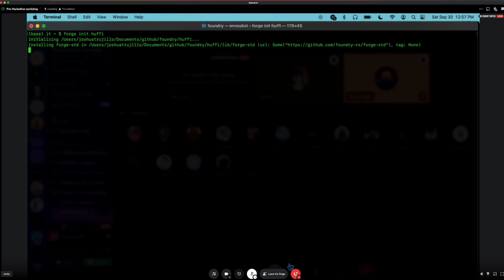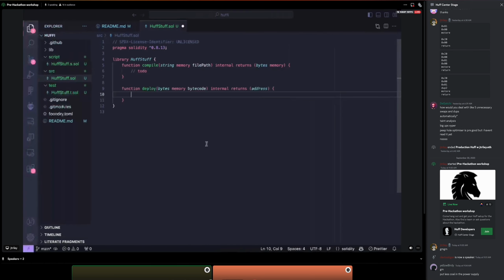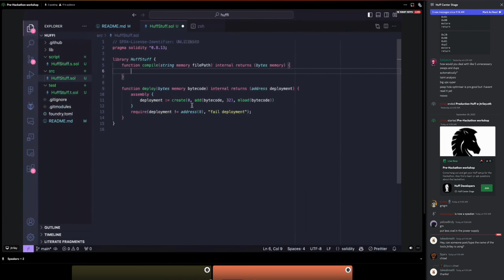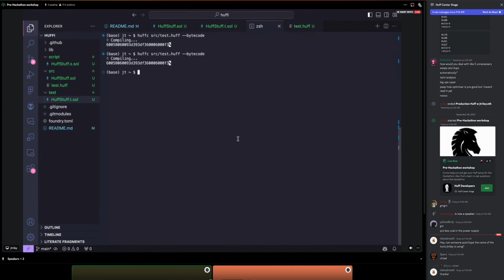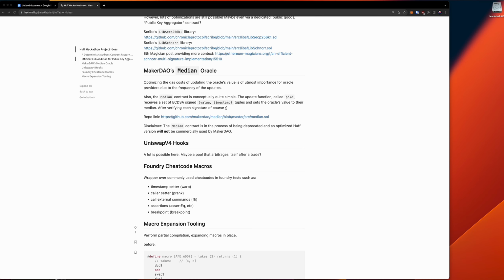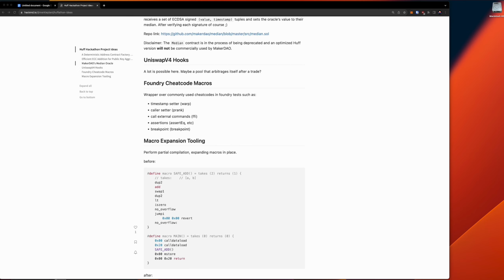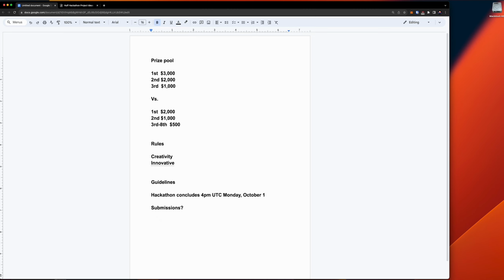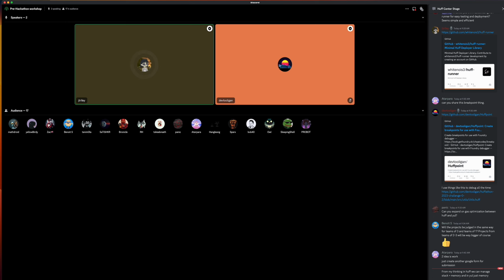Huff Pre-Hackathon Workshop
Jtriley walks through using Huff with Foundry